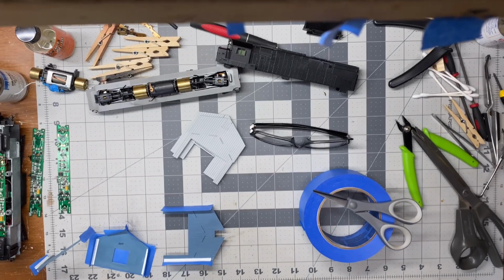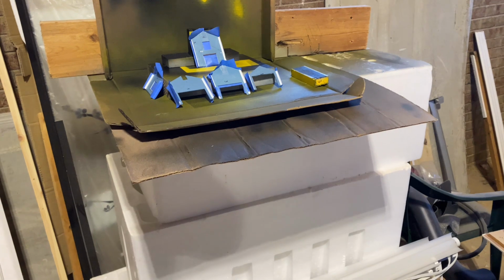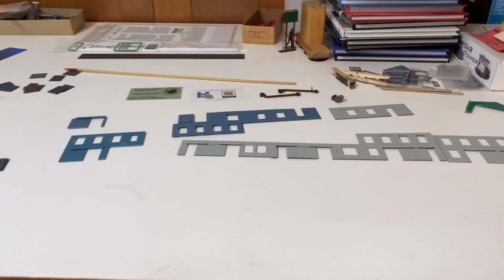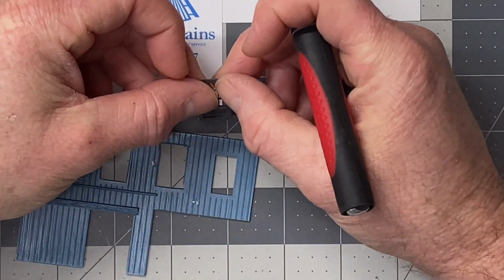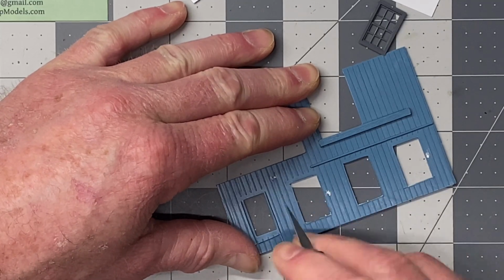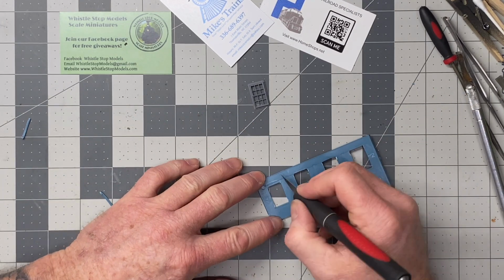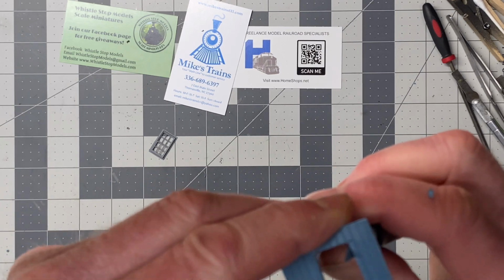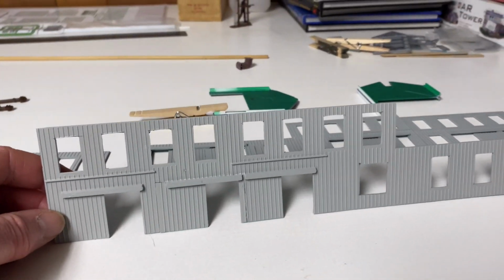HO Scale Coal Fork Run Junction kit-bash Project Episode 7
This video is mostly me painting and prepping the parts for final assembly. I painted the interior and exterior of the building so that the lights will not shine through the plastic. I've enlarged the windows to accept the Tichy windows I orders that were supposed to fit but didn't.